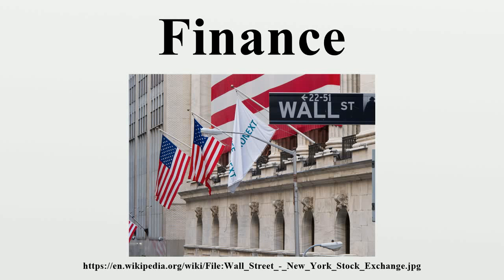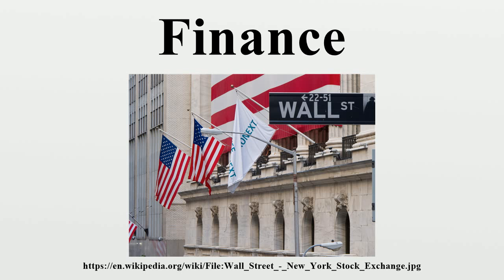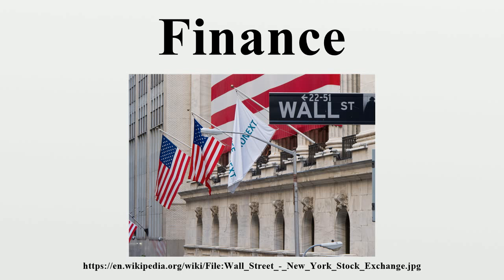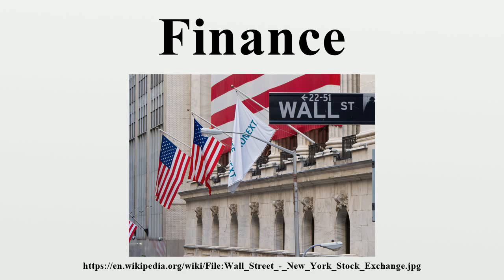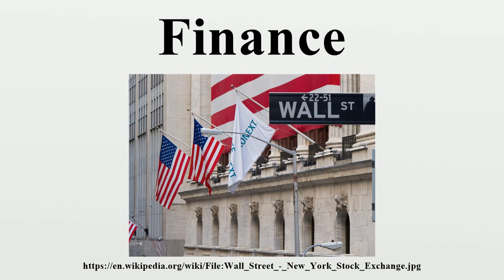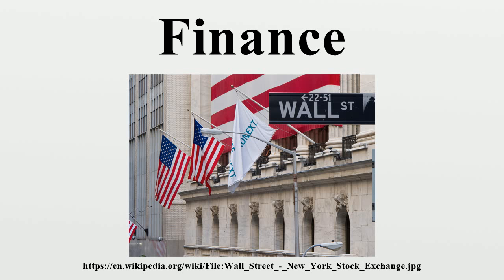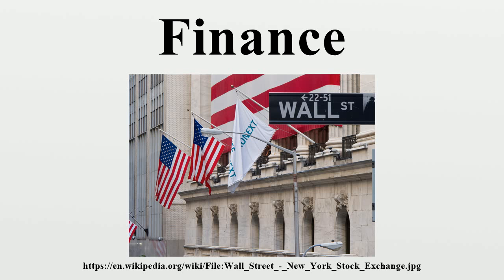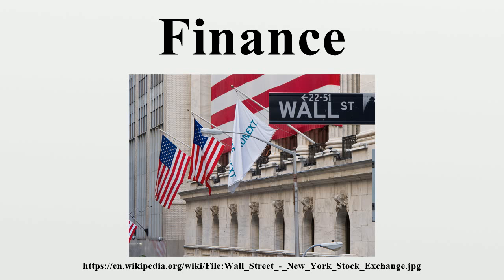Finance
Finance is a field that deals with the study of investments.It includes the dynamics of assets and liabilities over time under conditions of different degrees of uncertainty and risk.

Image-Copyright-Info
Author-Info:   Carlos Delgado

Image-Copyright-Info